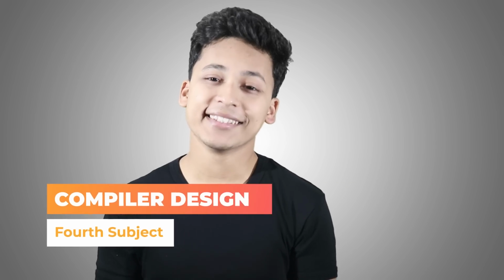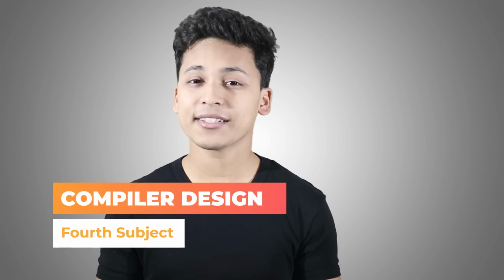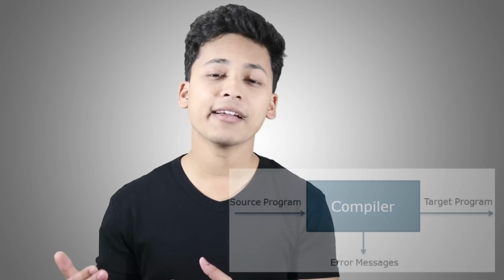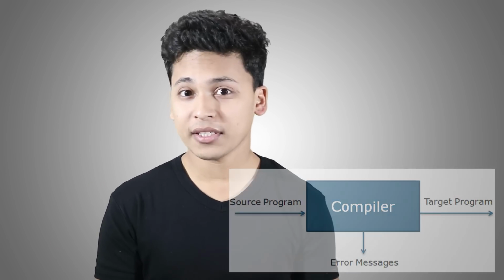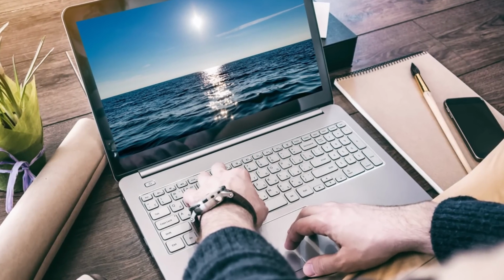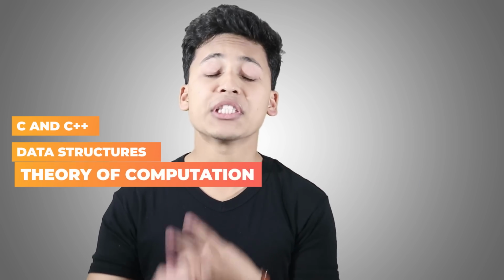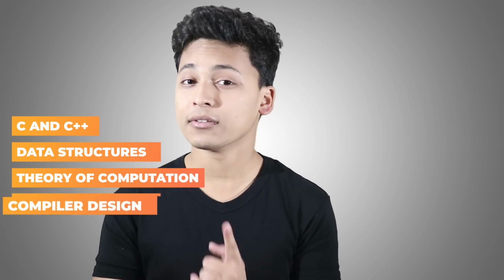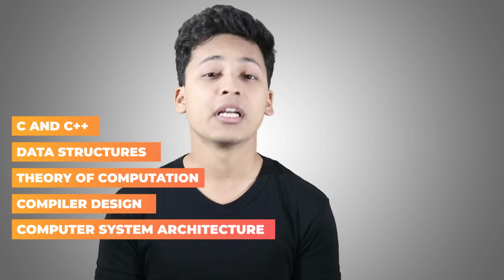5 Subjects every Computer Science Engineer Should Know | Important Subjects || Stephen Simon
This video covers 5 most important computer science engineering subjects every student must know!